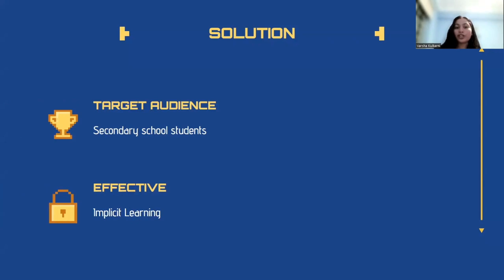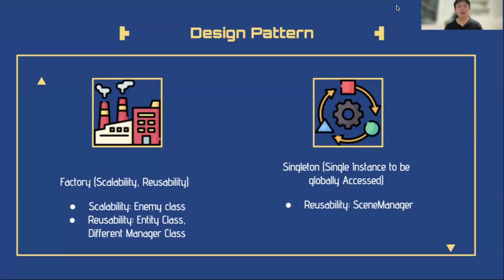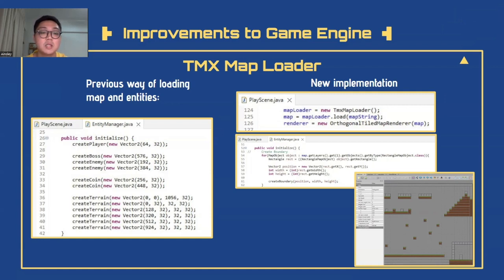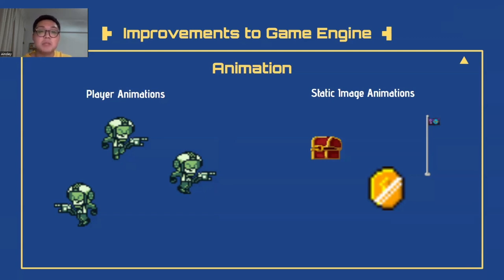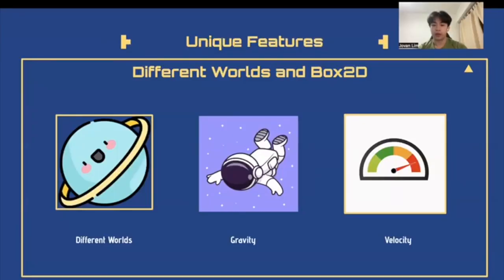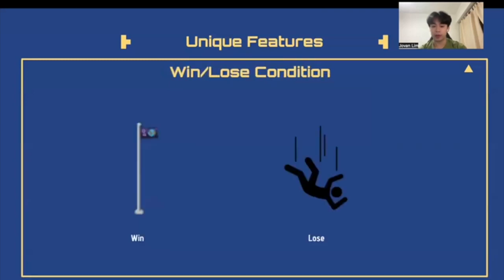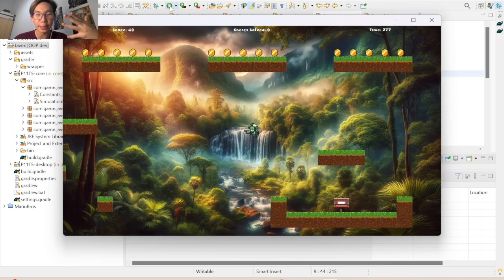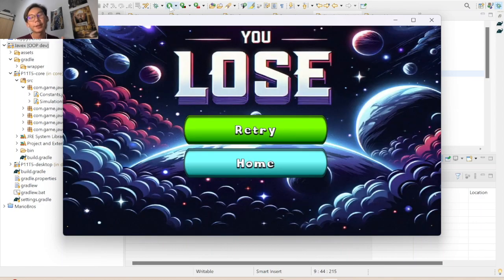Landing Space - Game Presentation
Team Members of P11T5 :
1. Lin Zhenming
2. Jovan Lim Yu Hang
3. Ainsley Chang Qi Jie
4. Yeow Dao Xing
5. Varsha Kulkarni